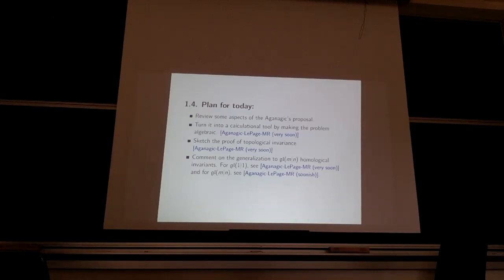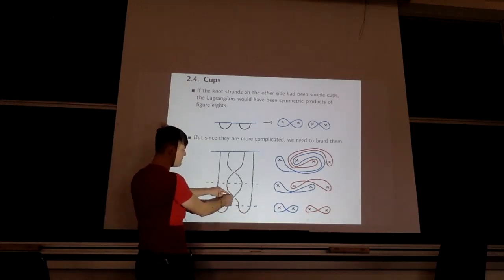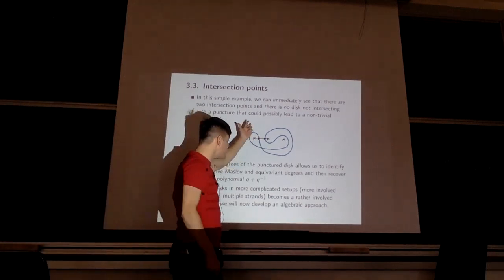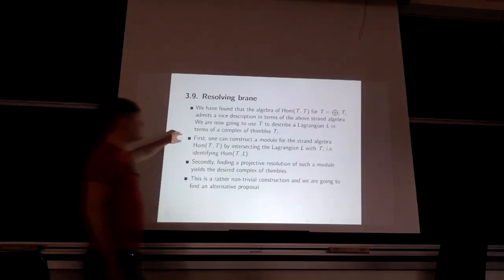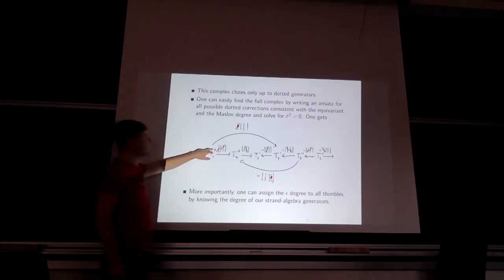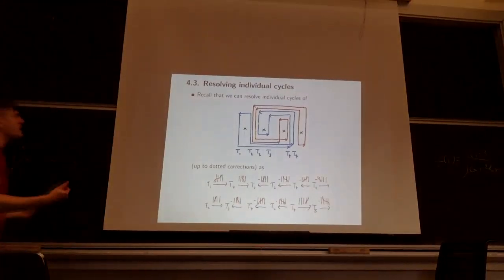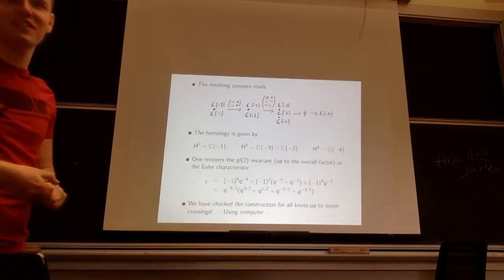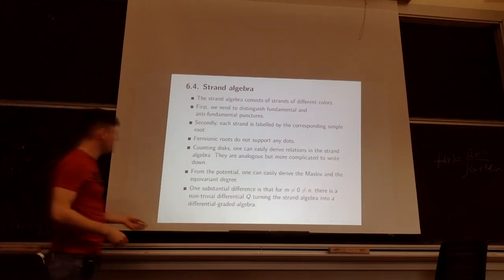Miroslav Rapcak. Knot Homologies from Landau Ginsburg Models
Informal String-Math Seminar, UC Berkeley, Nov 28, 2022.

Miroslav Rapcak (CERN).
Knot Homologies from Landau Ginsburg Models

Abstract:
In her recent work, Mina Aganagic proposed novel perspectives on computing knot homologies associated with any simple Lie algebra. One of her proposals relies on counting intersection points between Lagrangians in Landau-Ginsburg models on symmetric powers of Riemann surfaces. In my talk, I am going to present a concrete algebraic algorithm for finding such intersection points, turning the proposal into an actual calculational tool. I am going to illustrate the construction on the example of the sl_2 invariant for the Hopf link. I am also going to comment on the extension of the story to homological invariants associated to gl(m|n) super Lie algebras, solving this long-standing problem. The talk is based on our work in progress with Mina Aganagic and Elise LePage.